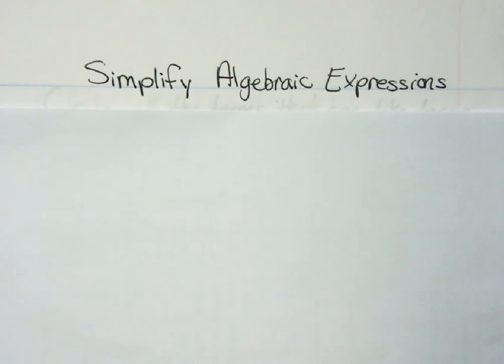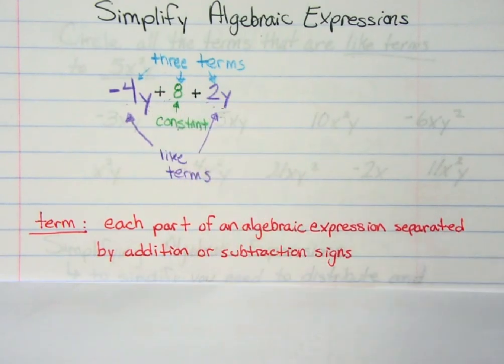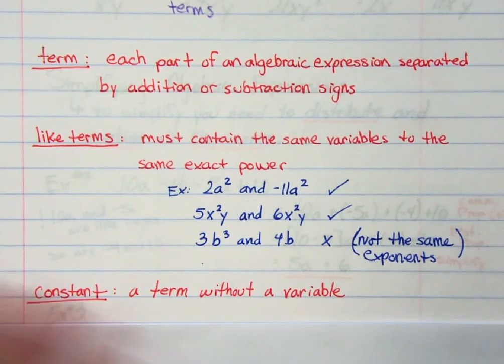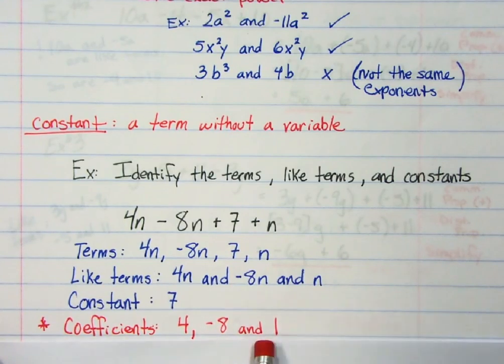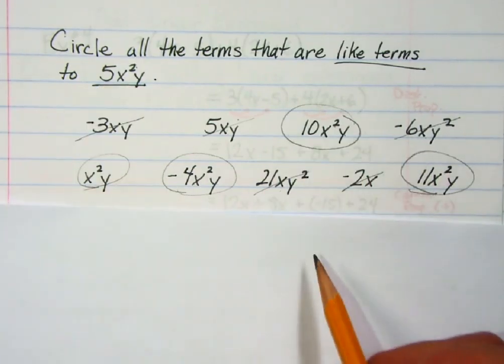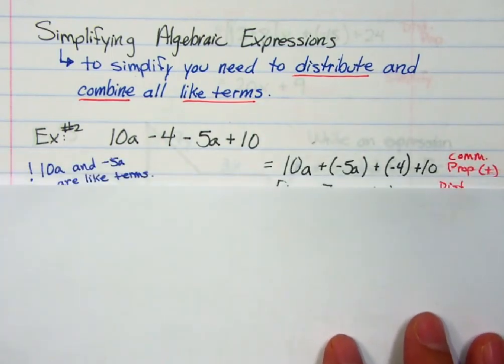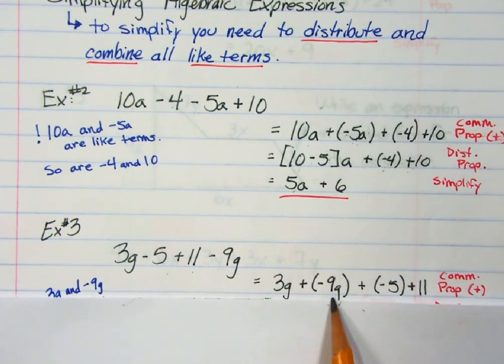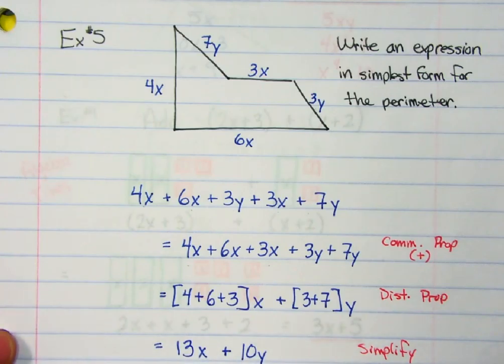Simplify Algebraic Expressions _Ramos Math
Simplifying Algebraic expressions through distribution and combining like terms.